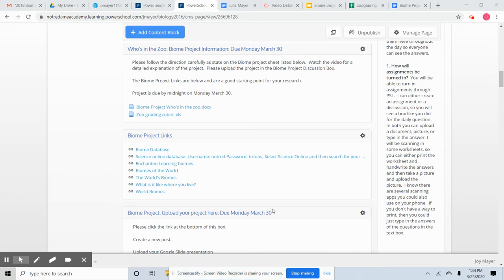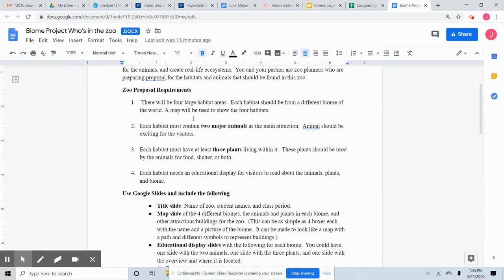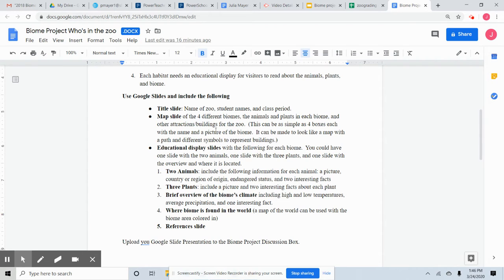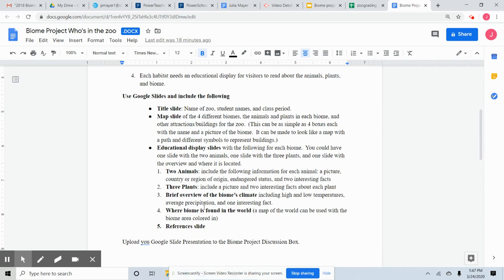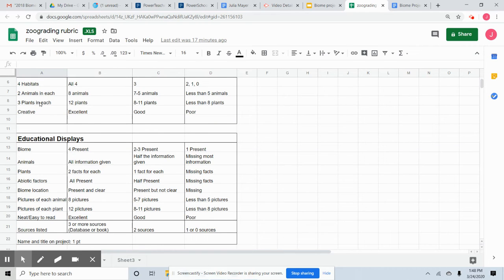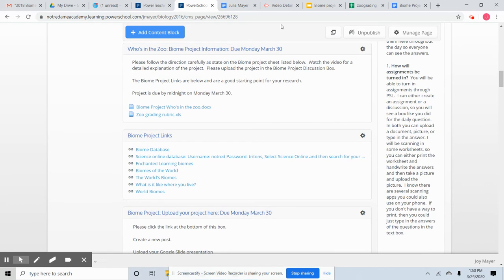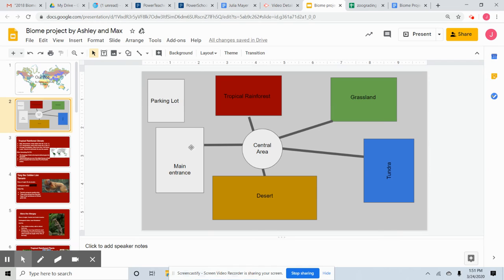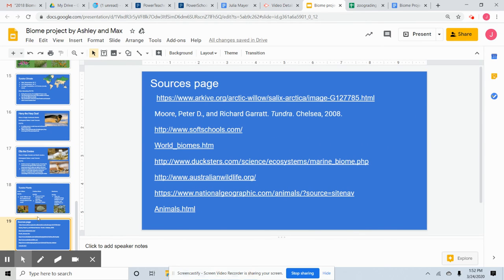Biome Zoo Project Video: Due Monday March 30